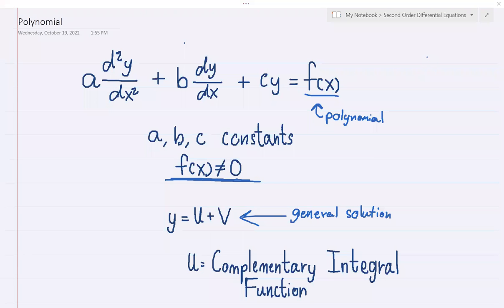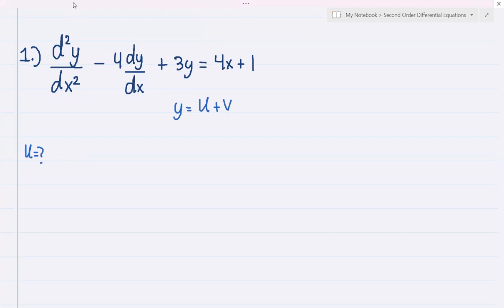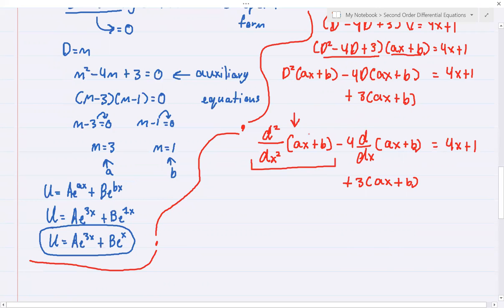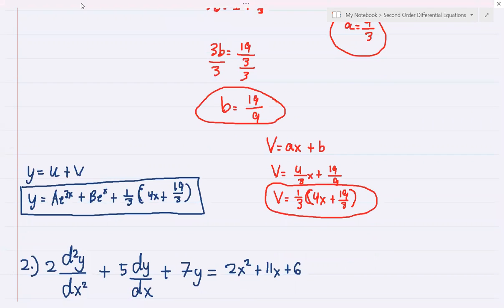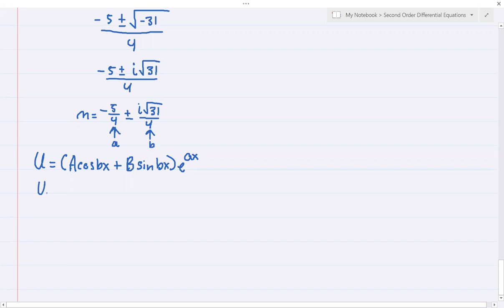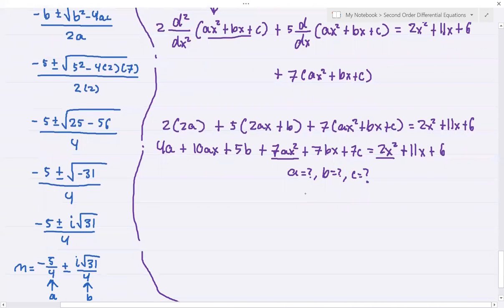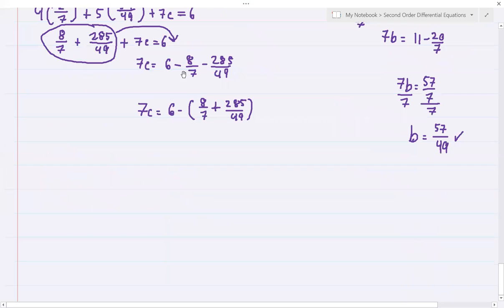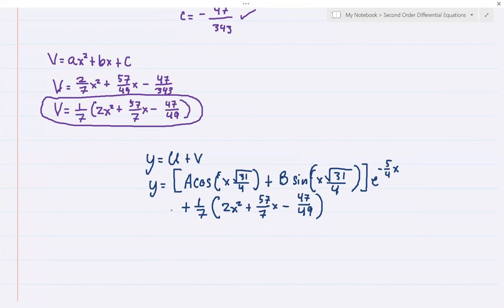Second Order Linear Non-Homogeneous Differential Equations 2.1: A Given Polynomial Function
This is the second part of Second Order Non-Homogeneous Differential Equations, wherein we are asked to find the solution for this given equation when the given function is a polynomial function. This is quite longer than the first part, so I did my best as I as could to summarize it and to answer two examples only. I hope this could help.

Also, don't forget to leave a feedback in this link so that I can further improve my YouTube videos' quality: